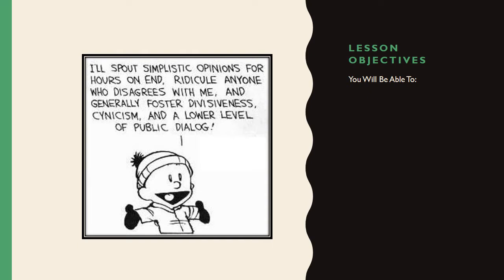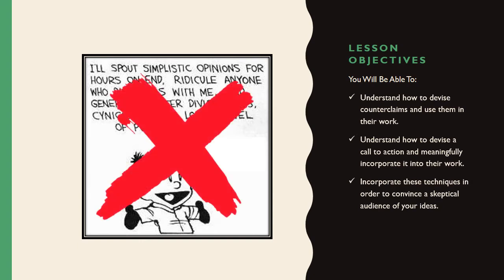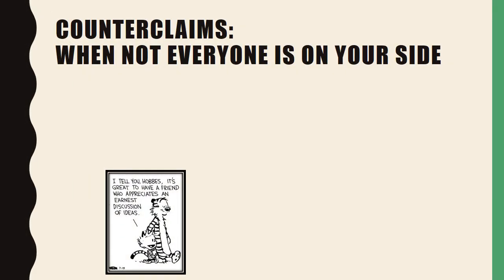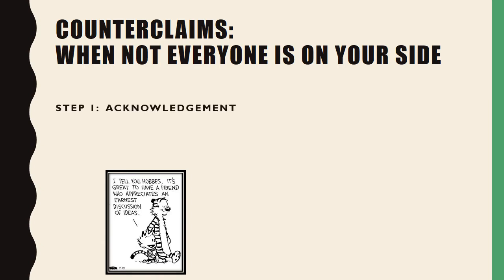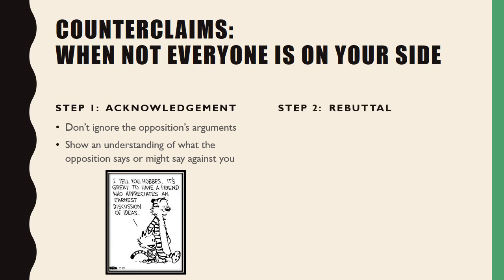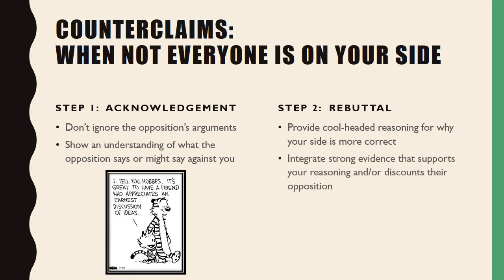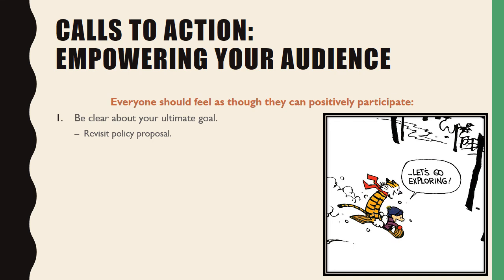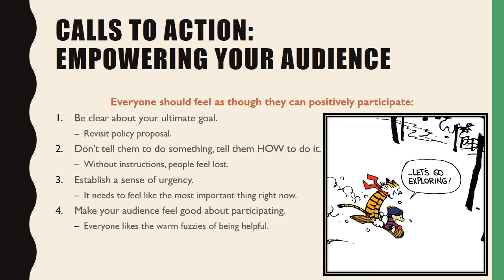Counterclaims and Calls to Action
This video describes how to respond to the opposing side to an argument, as well as how to empower your audience once your audience has been convinced of your position.